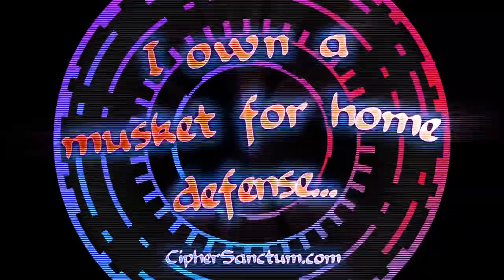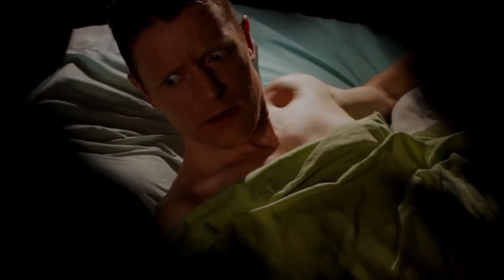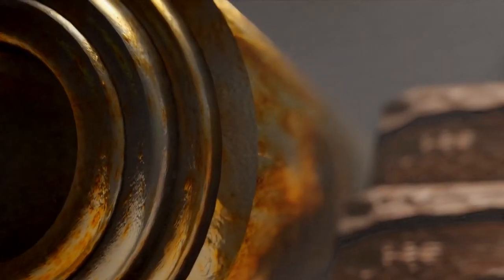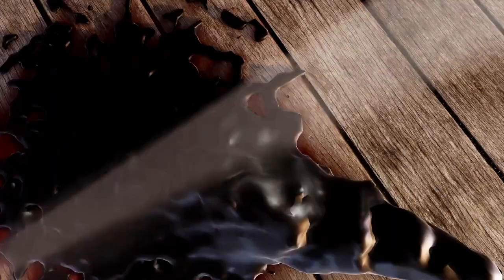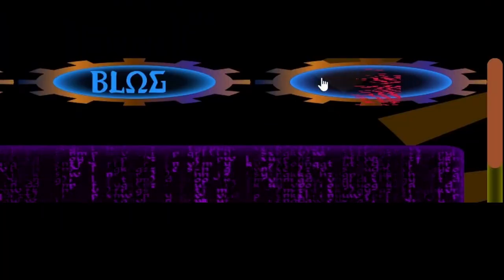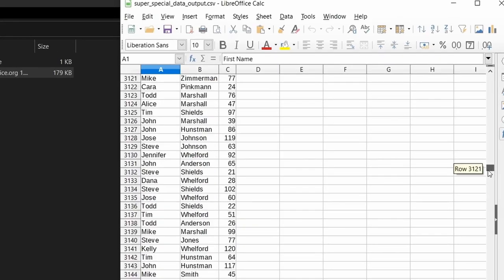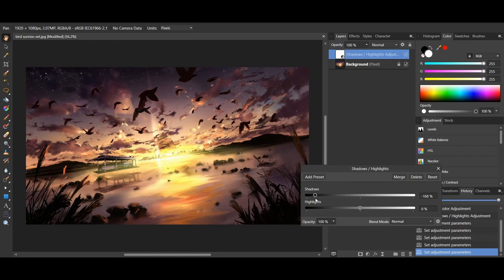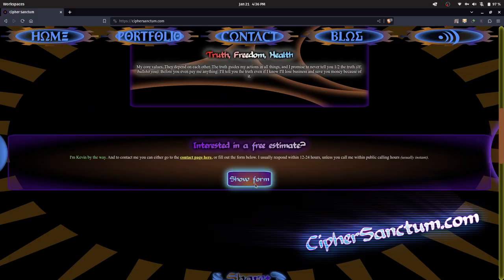I own a musket for home defense... Version 2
## GENERAL INFO
Version 2 of: I own a musket for home defense. The original was uploaded on December 9th 2021. I deleted that one because it had some spots I hated, and I changed my website name. If you want to know more about this video, like how it was made, etc read the detail here:

NOTE: I put other things on the blog that are not anywhere else

## GIBS ME SHMEKELS??
***Bitcoin shmekels***
Bitcoin (BTC) – bc1qlas47vppph0xvfyc9u8gz6d8czd32gluavq3ts
BitcoinCash (BCH) – qp3vrzmadnh7metgj893ctqnlp8cpfh4cclph4mfy9
BitcoinCash (BCH – legacy) – 1A1B5XwxWnZUNY6skcV97H9cgT7sDSEFGW

***Ethereum network shmekels***
Ethereum (ETH) – 0x30C4D44946D3610508A4cEbc124F94e617eeCda2
Wrapped Bitcoin (WBTC) - same
Gemini Dollar (GUSD) – same
USDCoin (USDC) – same
BasicAttentionToken (BAT) – same
Paxos Dollar (USDP) – same
Dai (DAI) – same
Binance USD (BUSD) – same

***Other shmekels***
Litecoin (LTC) – LYHe9pcTRCE49VWR9dg52F167ocqpxgY6q
Ripple (XRP) – r4vSb7ViYoZy1smm49Ndc4qm71CfNt6SBM
Polkadot (DOT) – 1GwPecwfT2FQ4afFdvf2mJEe1fPTQgdrsh81rG9MmUCEoyF
Cardano (ADA) – addr1q9mglulpz9380r2l6dl6jdv3awc2ezjupwk96k8yr4tkhlnk3le7zytzw7x4l5ml4y6er6as4j99czavt4vwg82hd0lqs4fv2c

***Privacy shmekels***
Monero (XMR) - 44JMVrHgvwqMVvup2HTk4D4xcAeo5uJrqC6SortudQnC7PoVss6VY3f7fBaMvFpZ7L5Sxr4mUt3gxNVLAd9zV53qK6Nm9NE
Dash (DASH) - XviA8t6kaLfqRtPjMvucp4nbiXQB7bWe5b
Zcash (ZEC) – t1WSJzn6SjNBm9FE4QZS5H6ziu95f5u52cM

***I swear I’m a real shmekel***
ShitCoin (SHT, on ETH network) – 0x30C4D44946D3610508A4cEbc124F94e617eeCda2
Dogecoin (DOGE) – DPKKdjfRceeAiWrpw1pZ6XrYfGzeDLh2AK